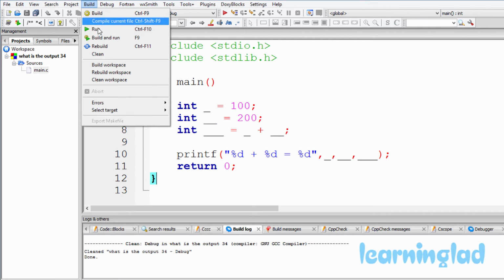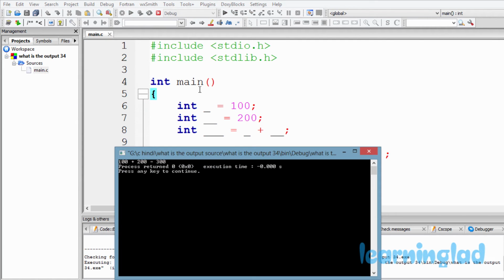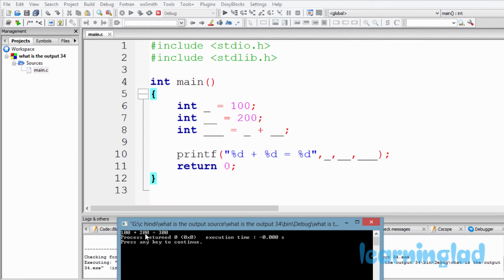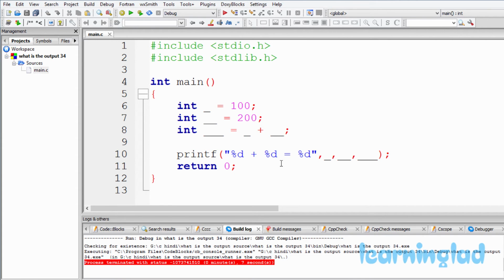What is the Output | C Programs & Answers | Video Tutorials for Beginners